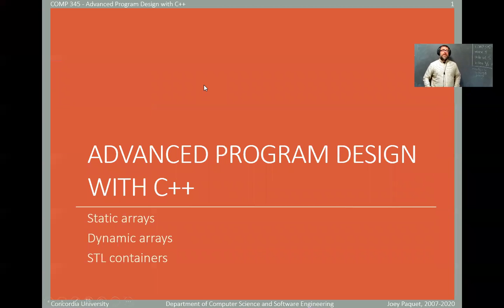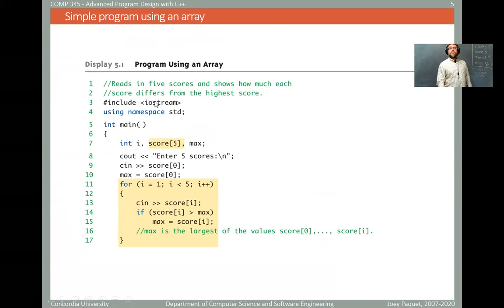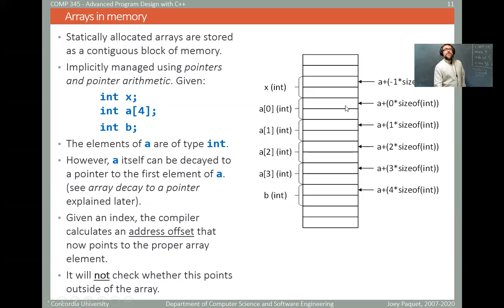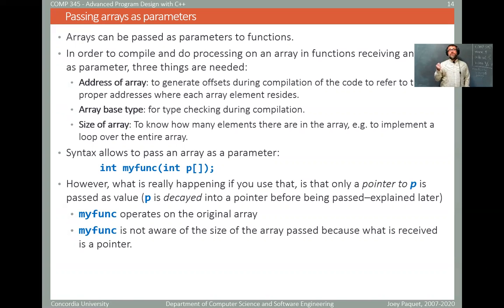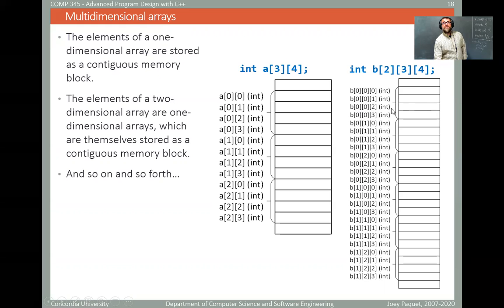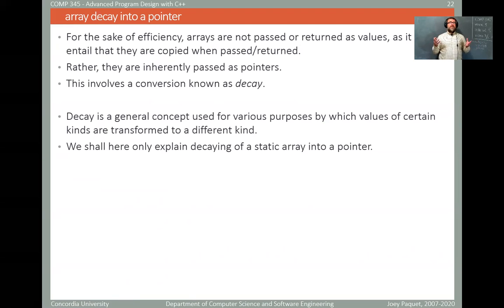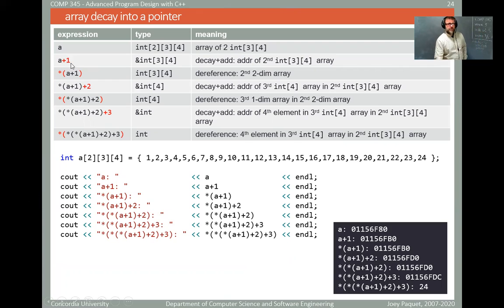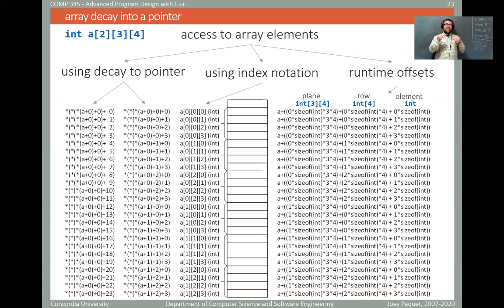COMP345 - Advanced Program Design with C++ - slide set 5 - part 1 of 2 - arrays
This video is for the course COMP345 (Advanced Program Design with C++) section D taught in the fall semester of 2020 at Concordia University, Montreal , Canada. It presents the third part of slide set #5, which introduces various notions related to arrays and containers in C++.